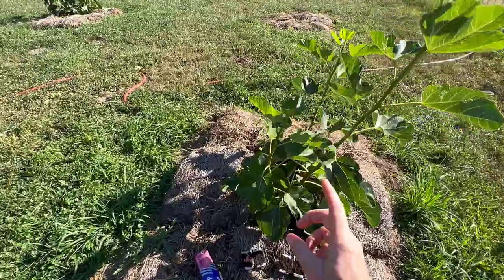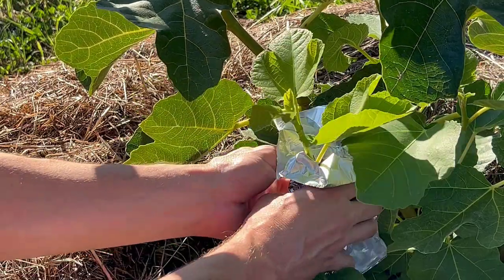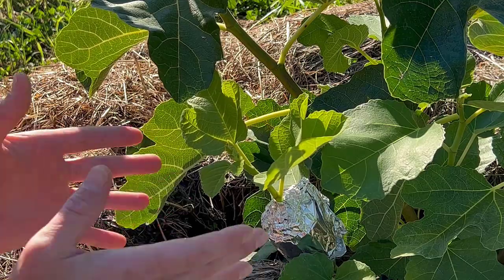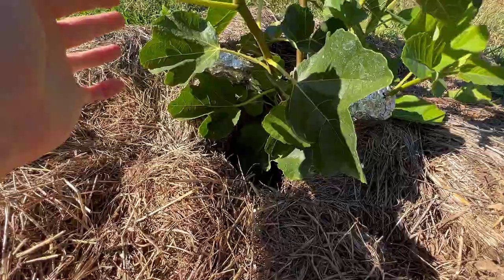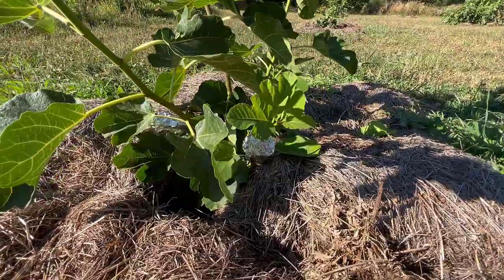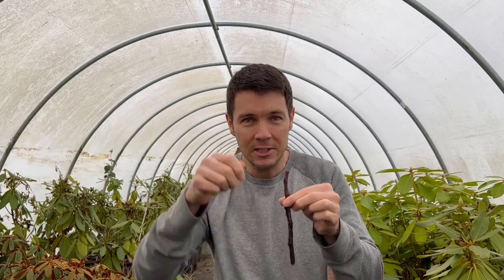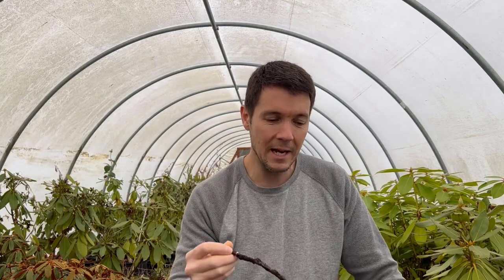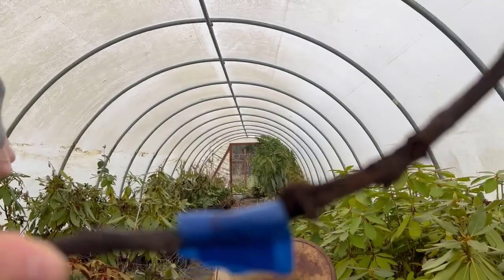Air Layering Experiment | Fig Propagation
Here's an air layering experiment that I definitely want to do more of this summer.  In an effort to simplify fig propagation and ensure a near 100% success rate, I'm always experimenting with fig cuttings and air layering.  This air layering experiment is a combination of rooting softwood cuttings of figs and air layering them.  This is a promising method that needs more attention this summer.  Enjoy!